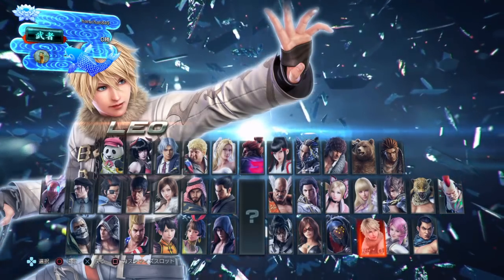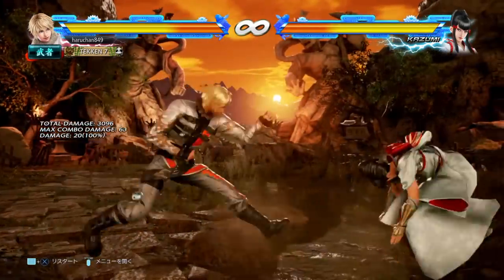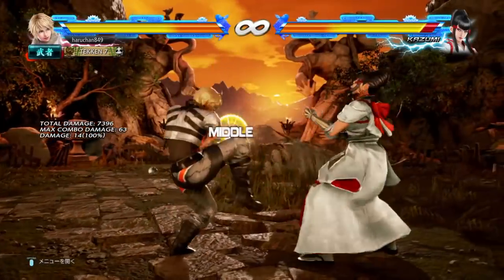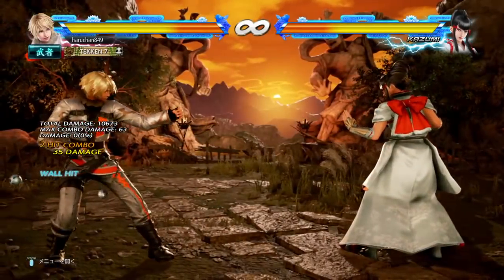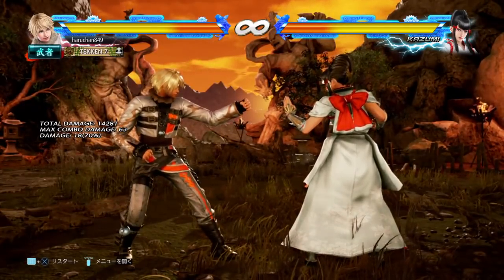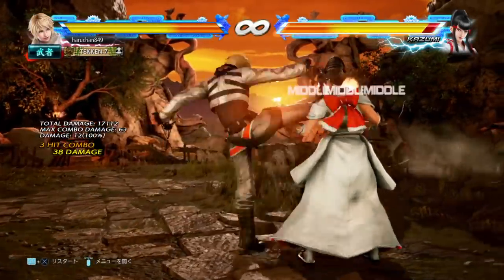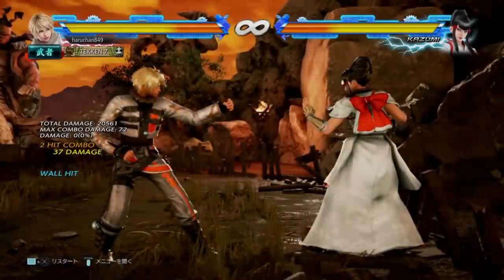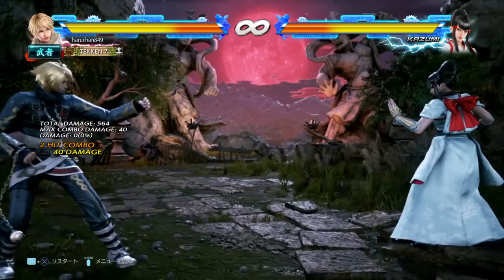Tekken 7 FR Guide: Leo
My guide for the top-tier Leo.

NOTE: DF 1,2 is not a natural combo and should not be used for punishment. Use UF 1, 2 instead.